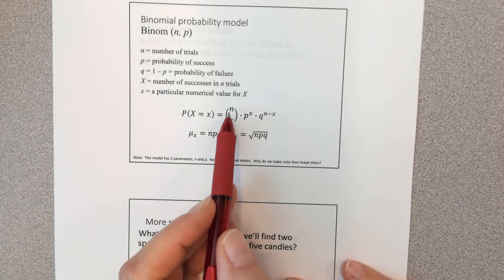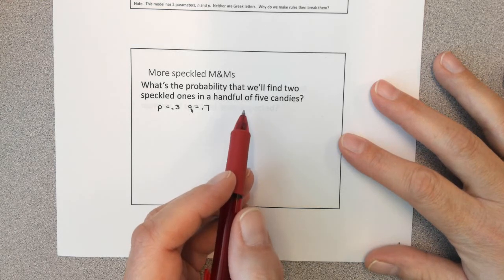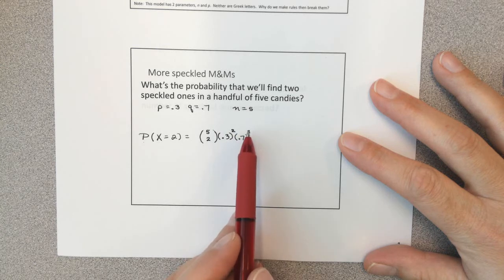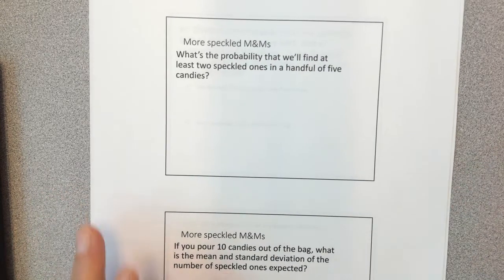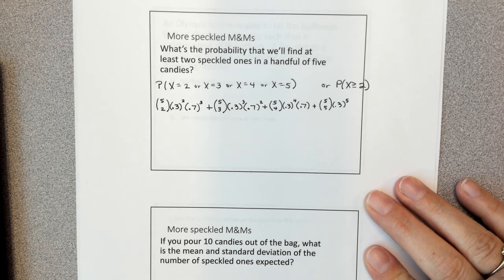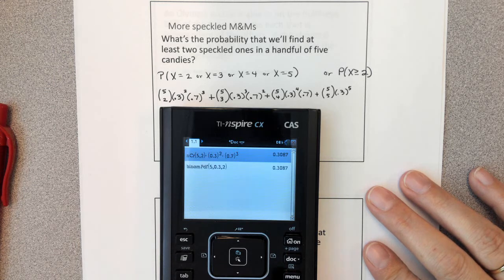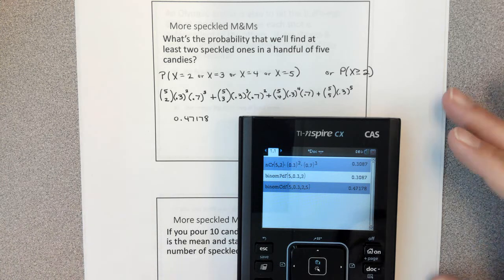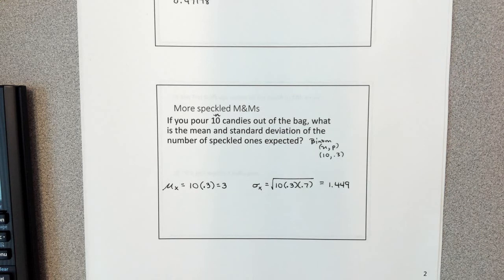H Rice Binomial Model Notes Part 1